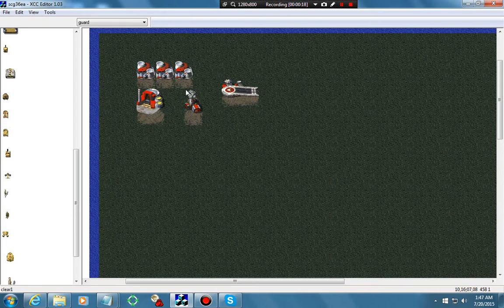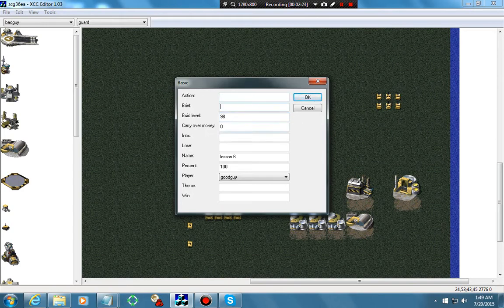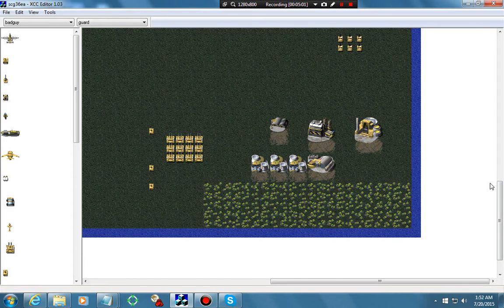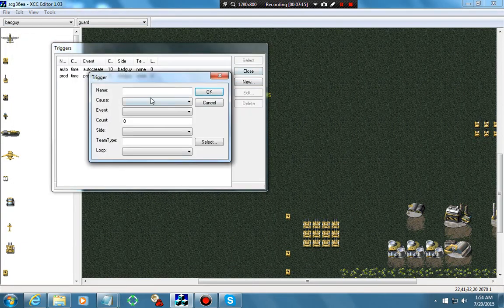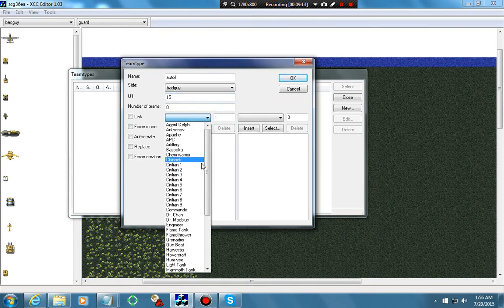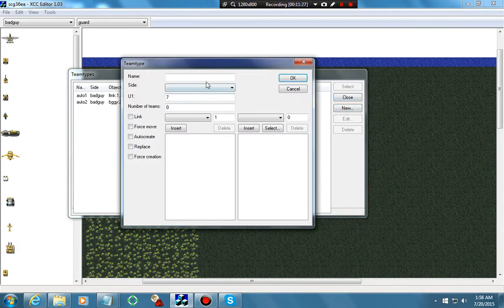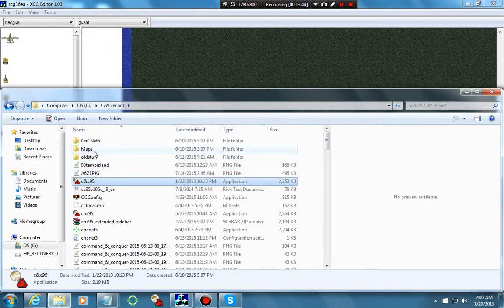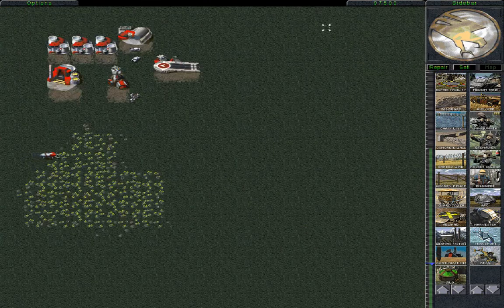C&C 95 Mission Scripting: Lesson 6- Autocreate, DZ at 'z', & Refinery details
Covers: Autocreate trigger and teams, how to make a flare, the weird idiosyncrasies of refinery/harvester placement, team sizes, and watch a C-17 glitch out!
Here's the link to XCC Here's a tutorial for making the terrain itself And here's the manual for scripting (not entirely accurate, but it's a good start)